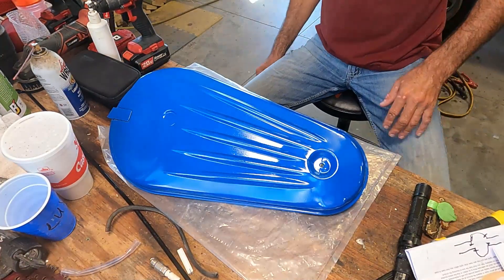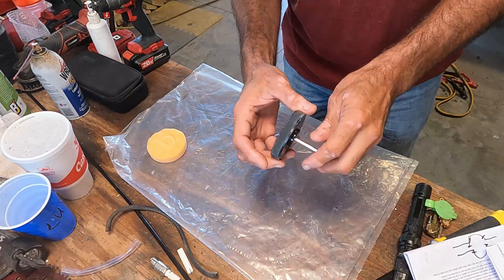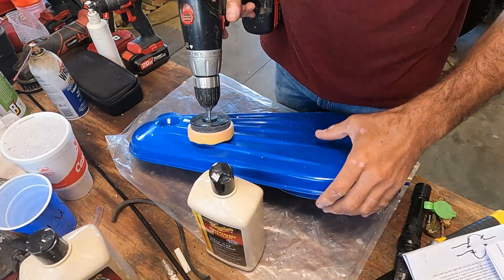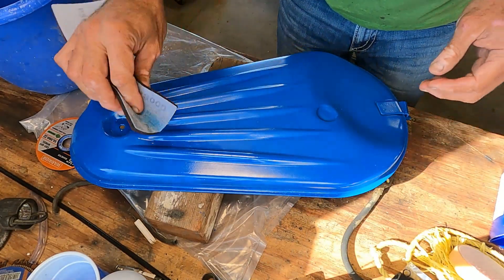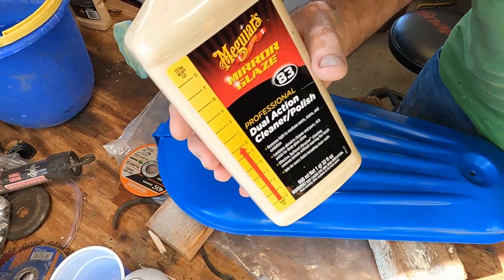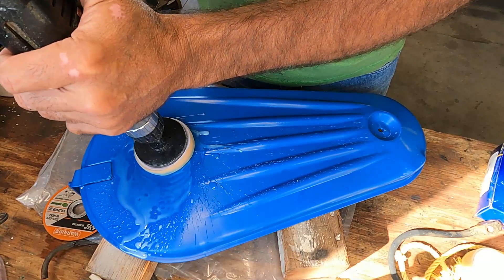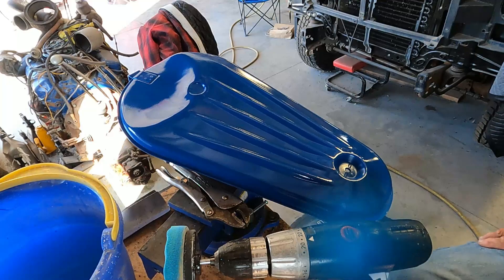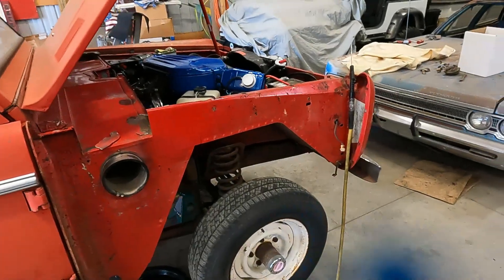CHEAP TRICK to get your painted accessories and small parts shining like new!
We finally address the early Ford Bronco air cleaner top that was painted on a hot and windy day.  Did we sand it down and respray?  Nope, we fixed it using leftover tools and techniques anyone can get their hands on for free or cheap!